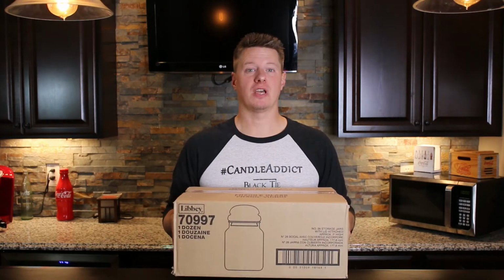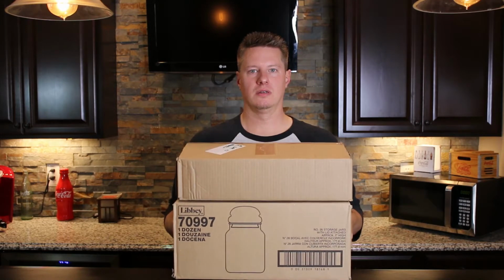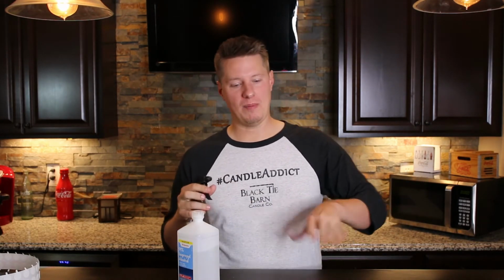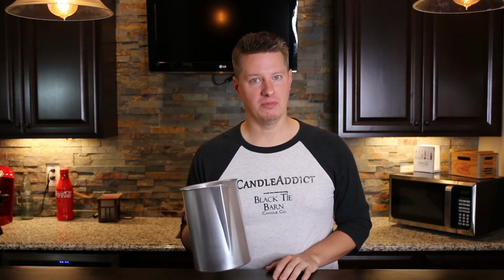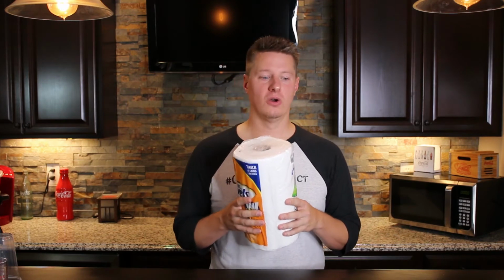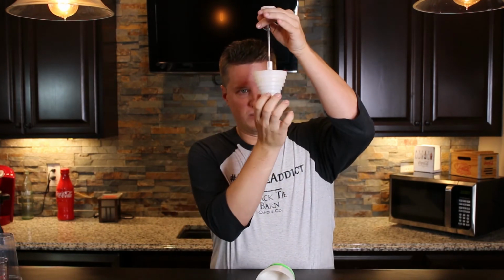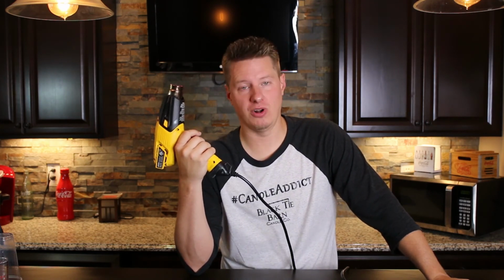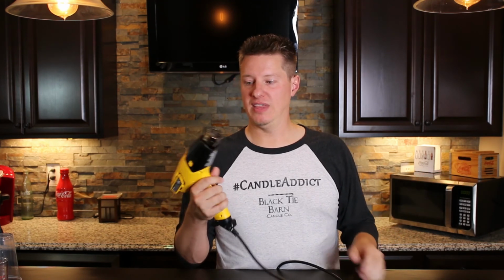Candle Making Supplies | Materials and Tools [Beginner to Experienced]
A summary of basic supplies and tools you need or find helpful to get started candle making. As well as, supplies, materials, and tools you help you on your candle making journey for years to come. This video will not go through EVERYTHING you might need or want, but it will cover a lot of candle making supplies that you may find helpful.

💡 Email Newsletter (candle making tips, resources, new content, etc.) 💡

SUPPLIES & EQUIPMENT
🕯️ Candle Making 🕯️
Mixing Jugs for FO/Color ½ gallon
Mixing Jugs for FO/Color 1 gallon -
Piston Funnel
Probe Thermometer
Wax Melter with spout
Pouring Pitcher
Wick trimmer
Wick Trimmer (w/base)

📸 Photo & Video 📸
Camera Gear (Video and Products)
Product Photo Light Box
Mevo Multi Stream Camera(s)

💲💲 SHOW/BOOTH CHECKOUT SYSTEM 💲💲:
Square Terminal (for laptop, no ipad needed)
Square Stand (for use with iPad)
Receipt Printer